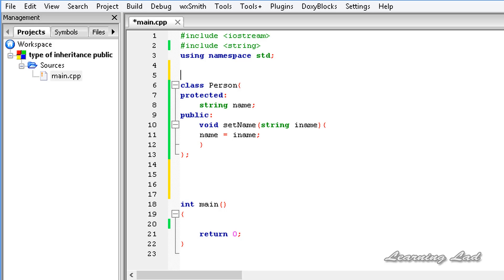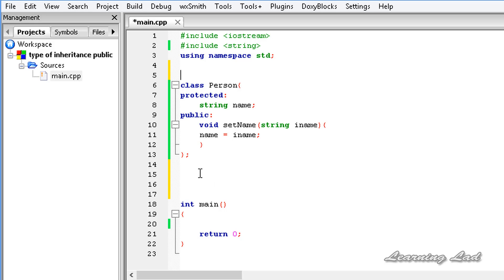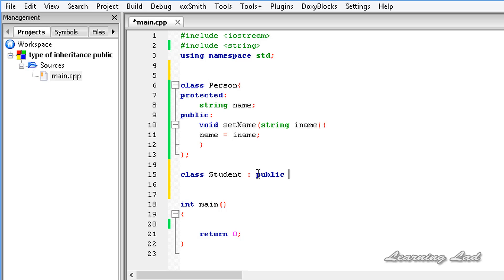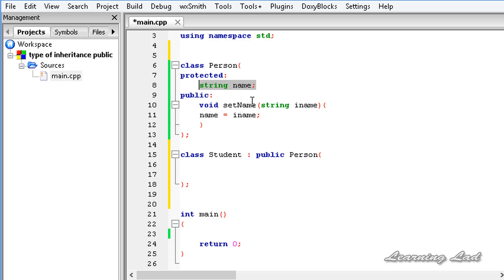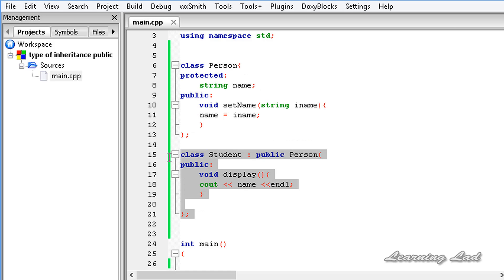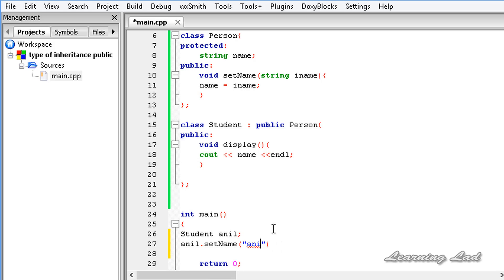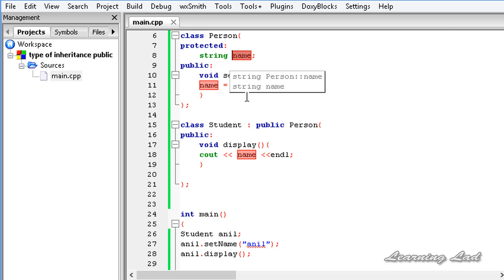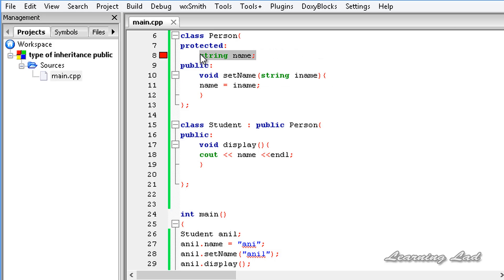Public Inheritance in C++ | Object Oriented Programming Video Tutorial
In this c++ OOPS video tutorial, you will learn about the public inheritance.

You will learn what is public inheritance, what is the use of it, what happens to class members when it is used to inherit from the base class, how to access the members in derived class when it is used in detail with example.